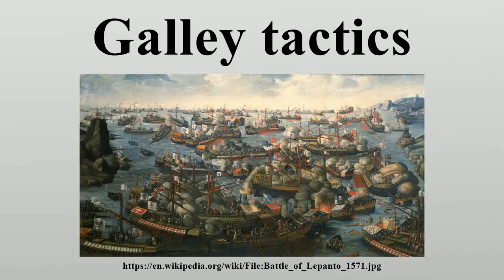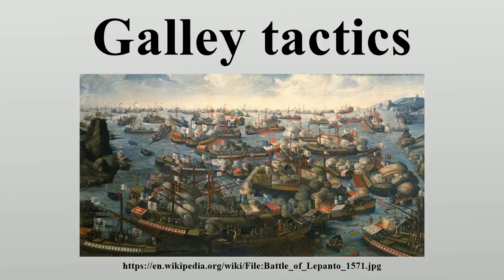Galley tactics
Galley tactics were the dominant form of naval tactics used from antiquity to the late 16th century when sailing ships began to replace oared ships as the principal form of warships.

Image-Copyright-Info
Image is in public domain
Artist-Info:   Template:Yogesh Brahmbhatt
Image-Copyright-Info